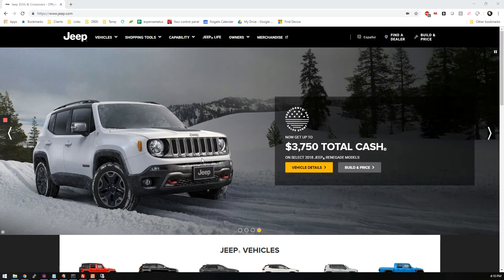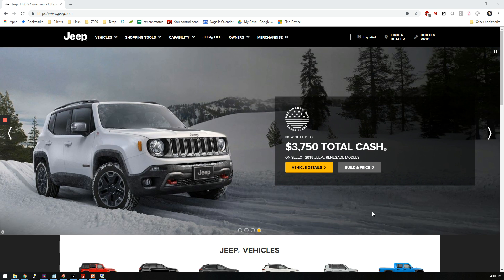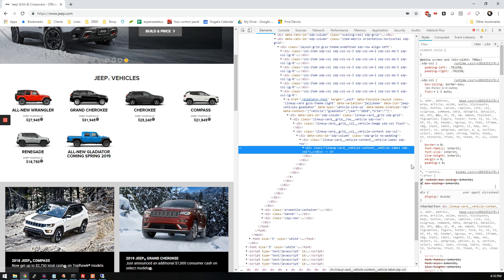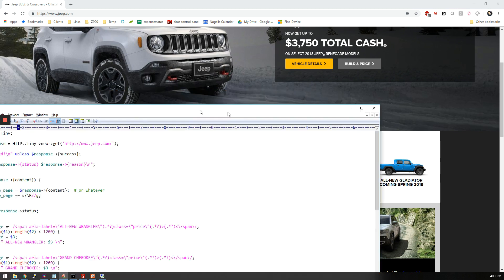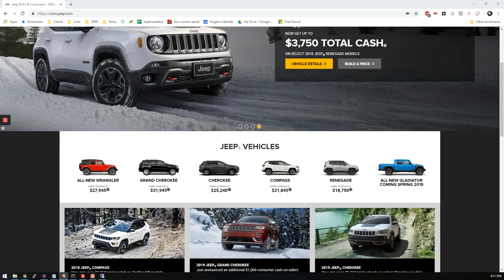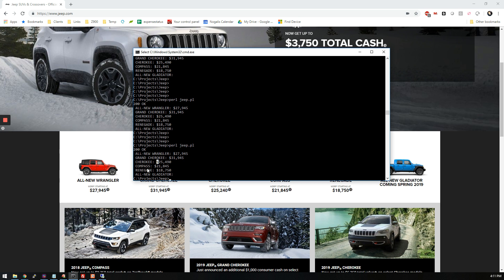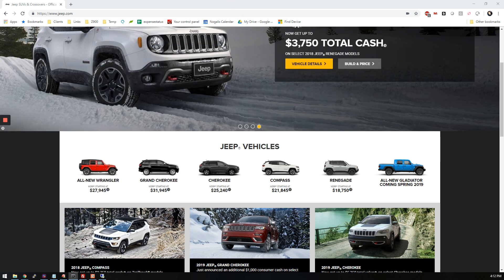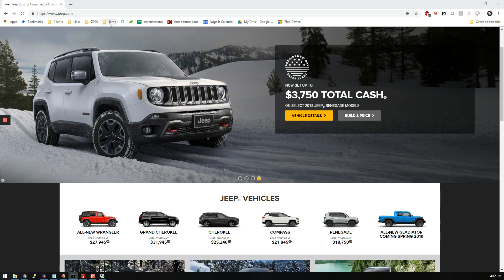Jeep Gladiator Pricing Alert Script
I wrote a little script so I can stop obsessing about when the info will be released.